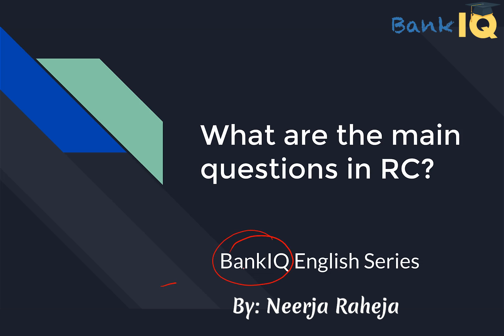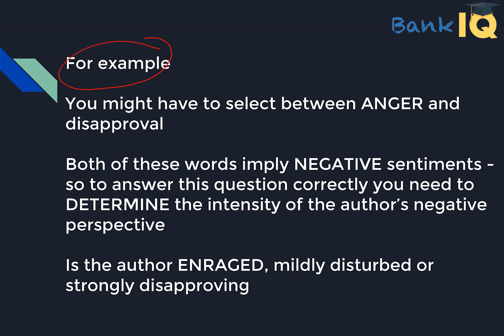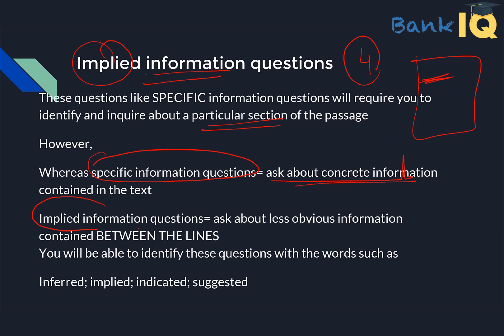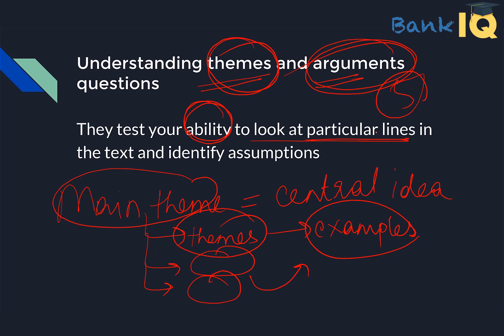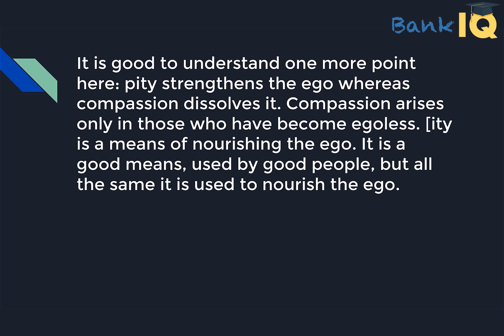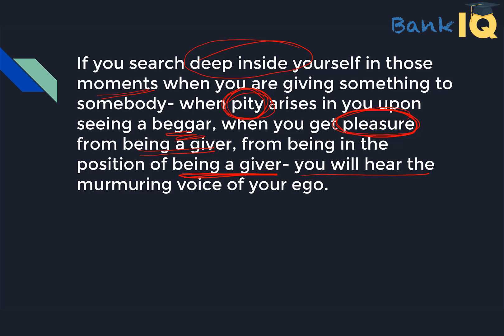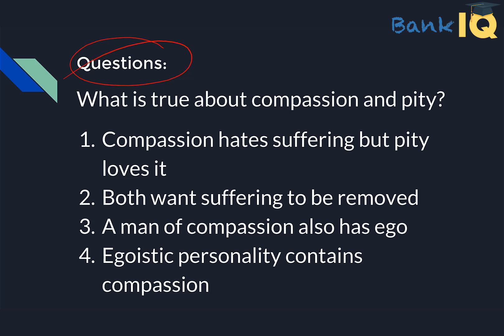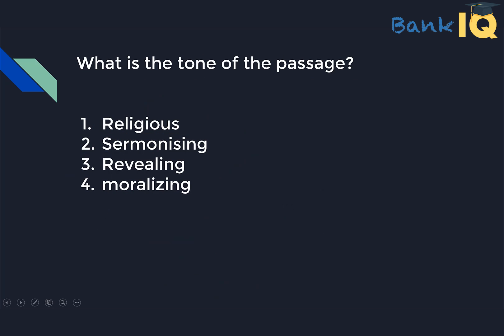Learn English for Bank Exams Set 45, What are the main questions in RC?